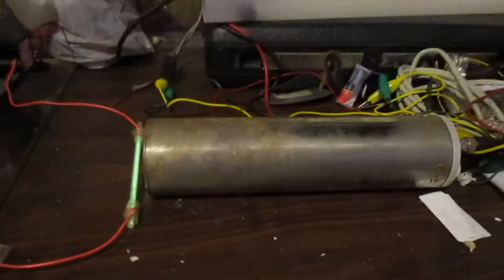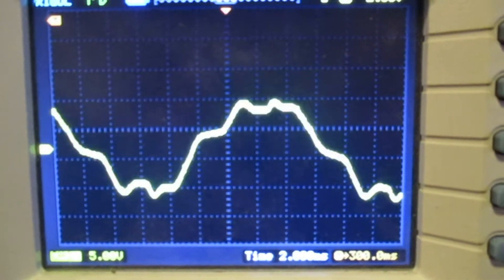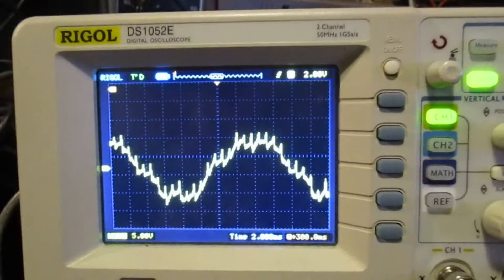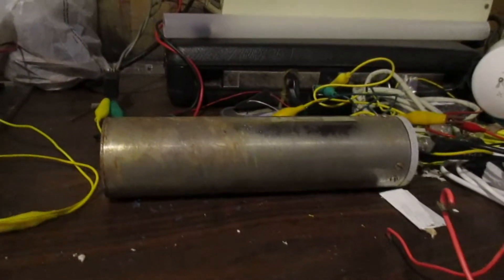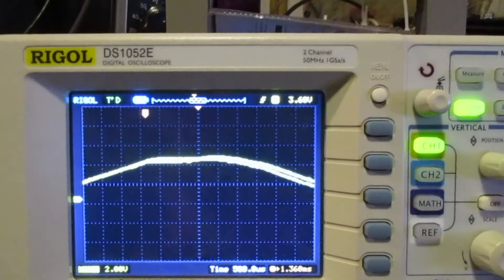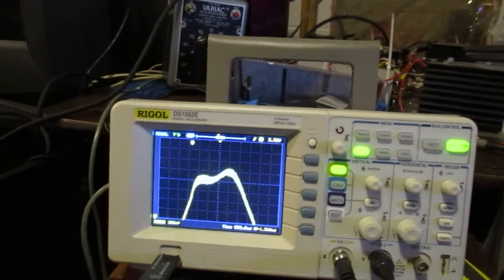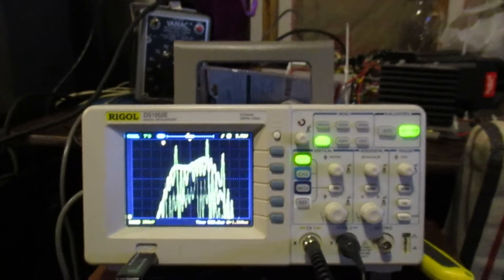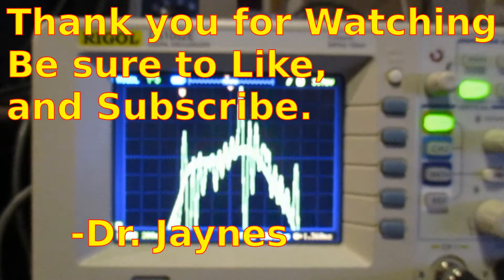Tritium Nuclear Fusion Experiment Part 4 - Shielded Fast Neutron Detector.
Here are some preliminary testing I conducted with my new shielded fast neutron detector, while trying to measure neutrons generated from my exit sign tritium tubes. It turns out the that AC high voltage source is still generating too much electrical noise to get a good measurement, and I am looking at more ways to improve the signal to noise ration in my photo-multiplier tube detectors. Next video I am looking to improve the electromagnetic shielding of the device..